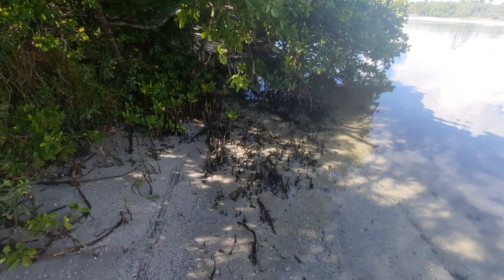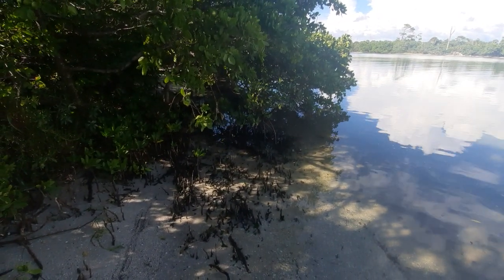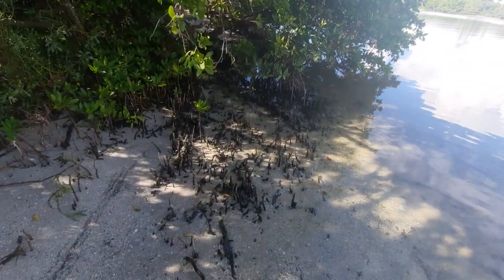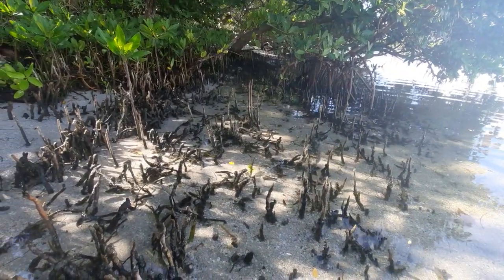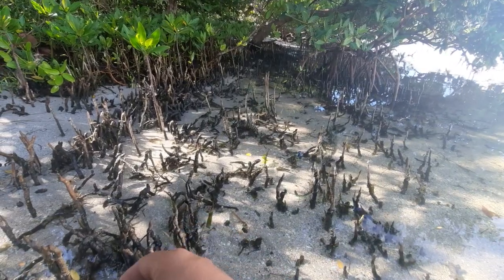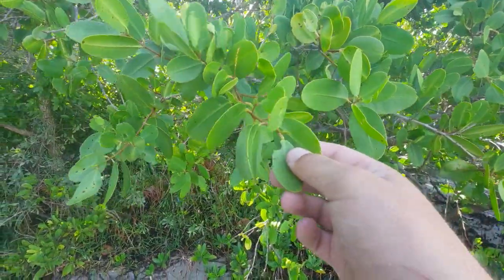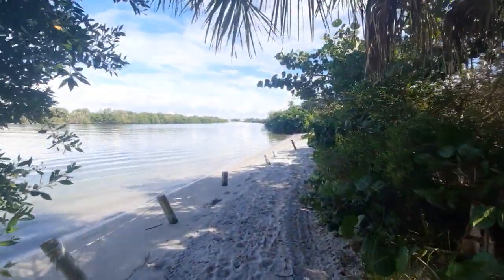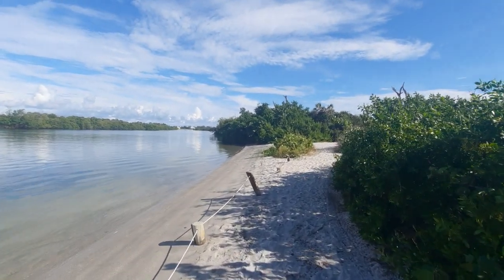Ragged Sea Hares, Sea Purslane, and Sea Oxeye Daisy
Video #2 of 3 (September 21, 2021):
In which, I provide another view of the Ragged Sea Hares. They emit a purple ink when they feel threatened. I tried to demonstrate but I was not threatening enough 😆
Keep in mind I was only doing this to demonstrate, we should not harass or harm any wildlife in general.
I also point out the Sea Purslane, which is a common coastal flower in subtropical climates. They typically produce a purple flower when blooming. They are also called a Sea Pickle because of their watery and salty flavor.
The Sea Oxeye Daisy also makes an appearance too! Enjoy mates!